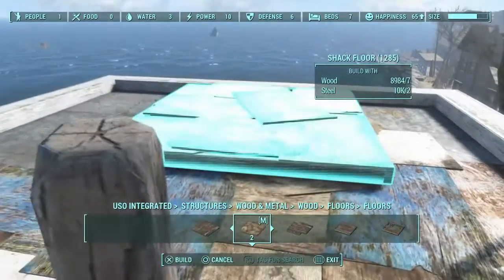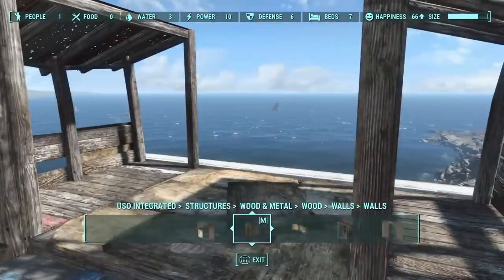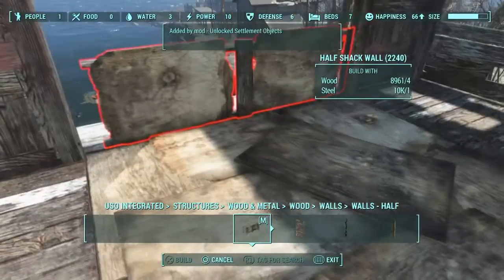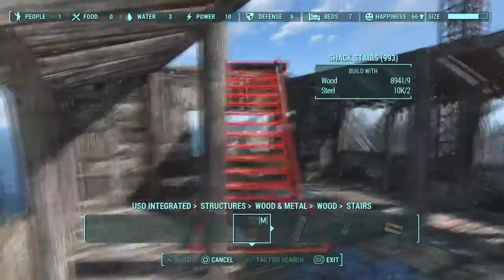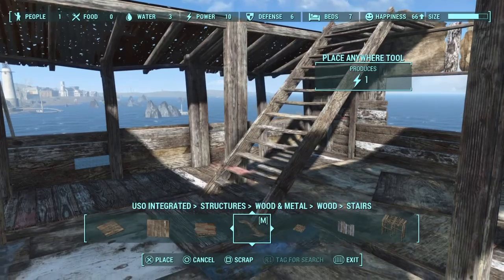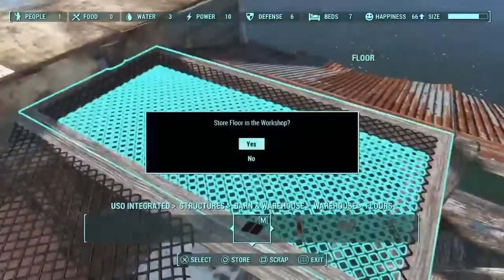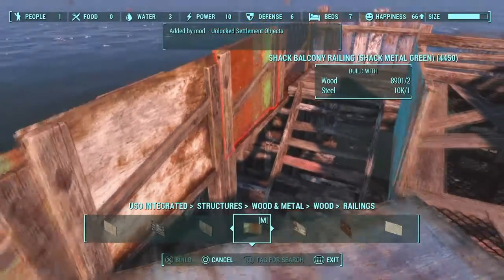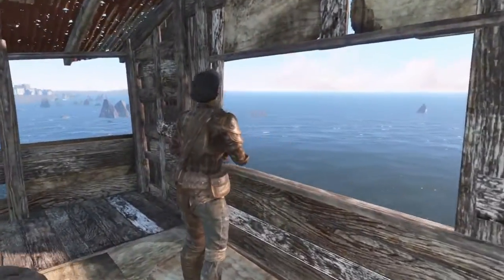Fallout 4 - Croup Manor Sniper's Nest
Someone has to defend The General. So, they'll do it from the roof, in this sweet looking Sniper's Nest I built for them. Let me know what you all think of my build.